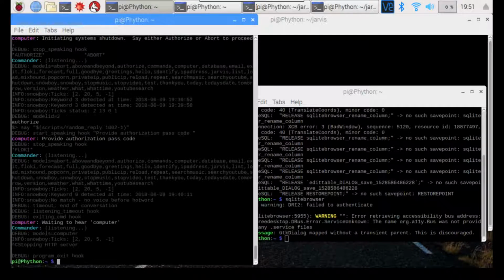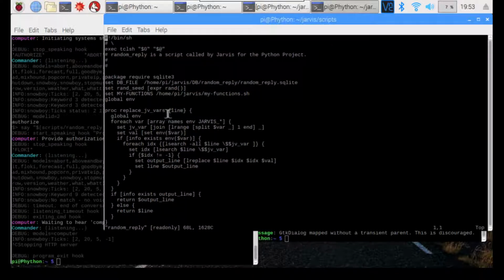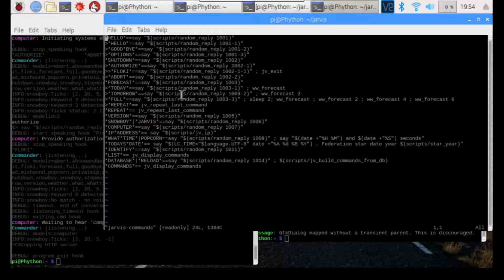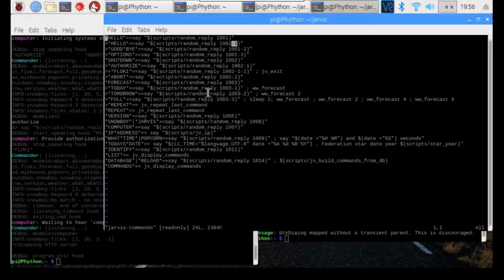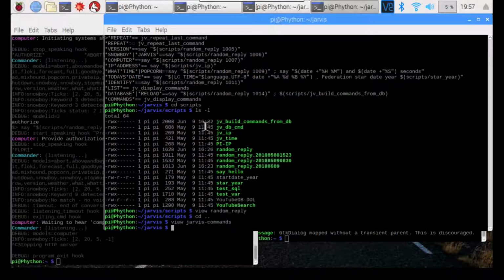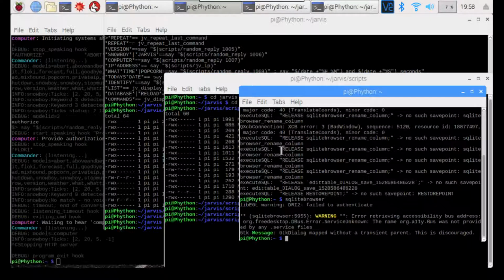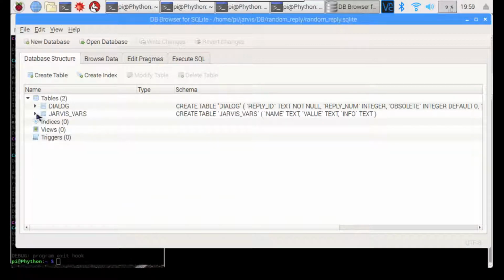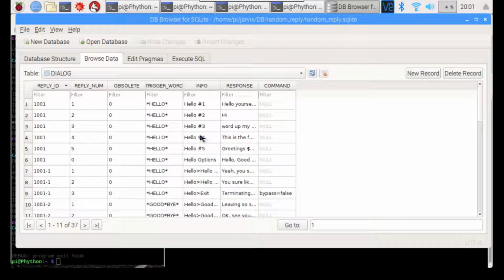Project Python - random reply tcl and sqlite3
What do you get when you mix a Pi, with Jarvis, tclsh and sqlite3?

Basic walk through the random reply script and how it interfaces with the PI. Information on the sqlite DB interface within the script as well a first look at sqlitebrowser, the Commanders program interface for the onboard star ship.